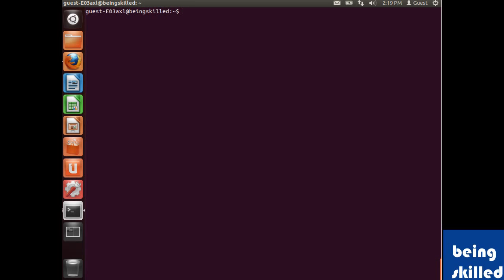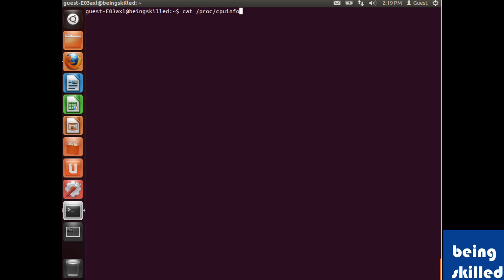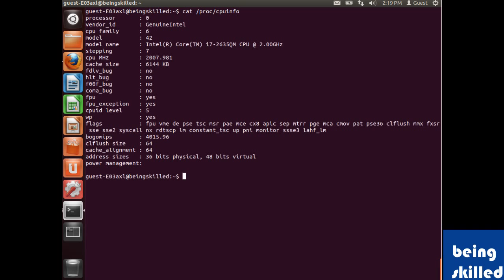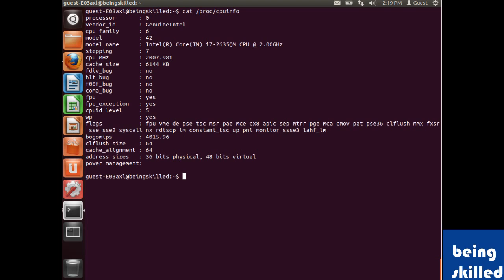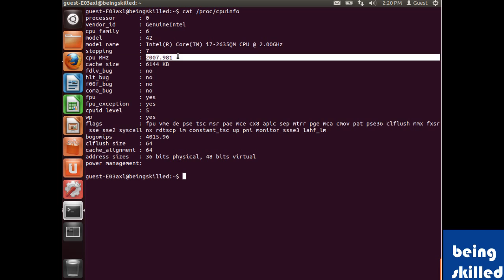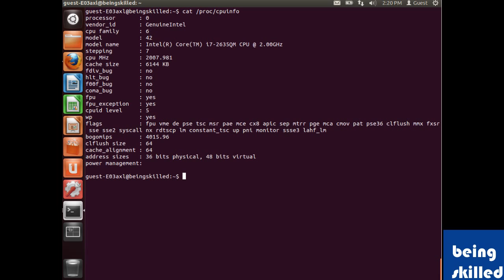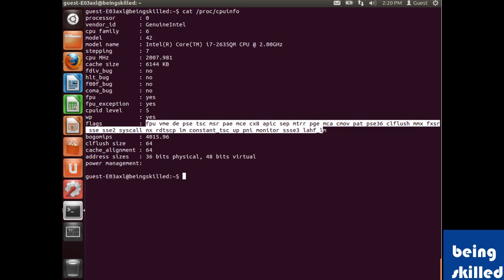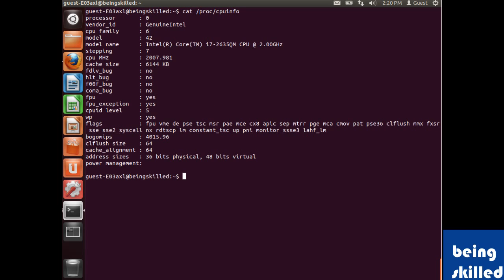How to Check details of processor / CPU in linux based operating systems ?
How to Check details of processor / CPU in linux based operating systems ?, How to Check details of processor in Linux ?